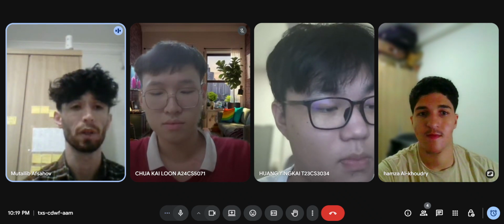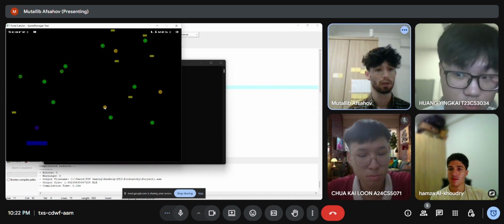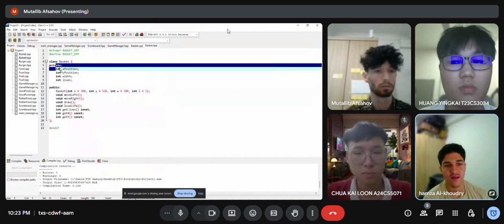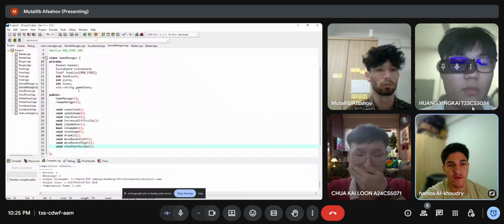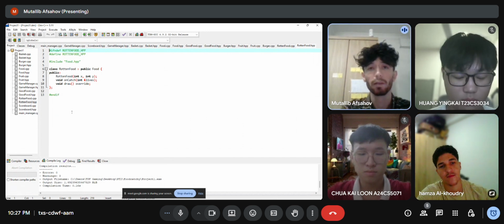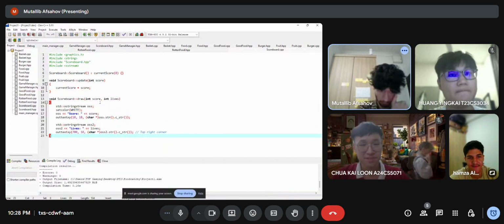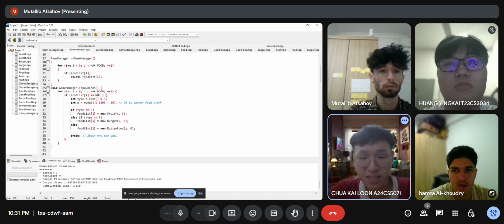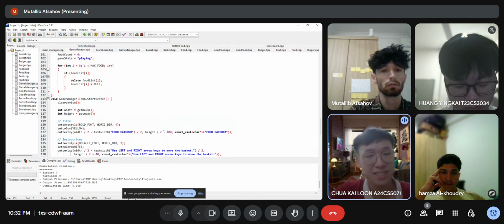PTII Project 4 Video